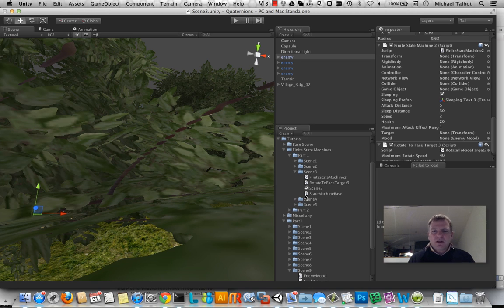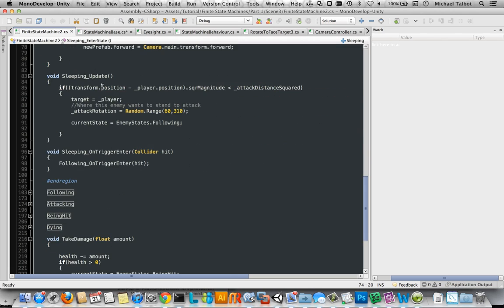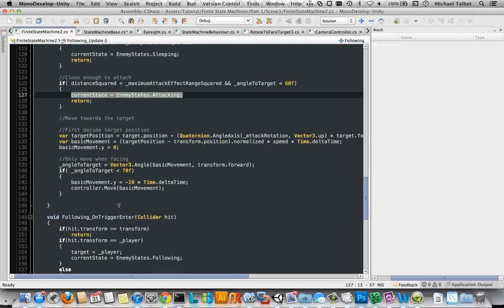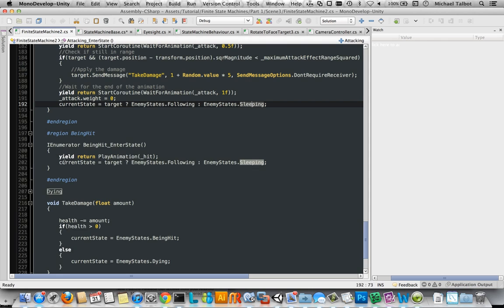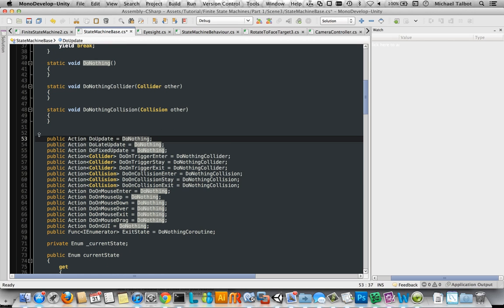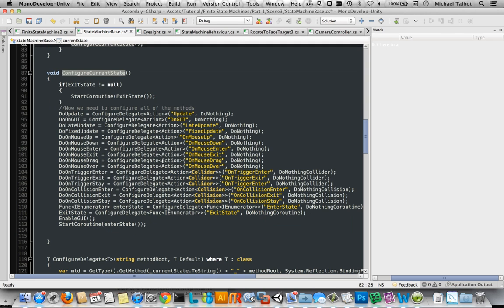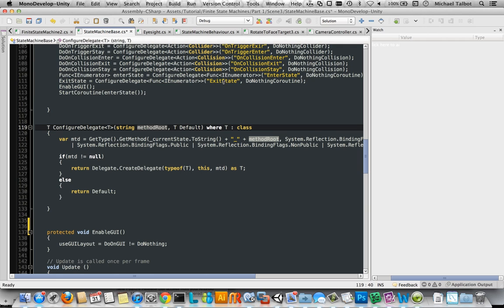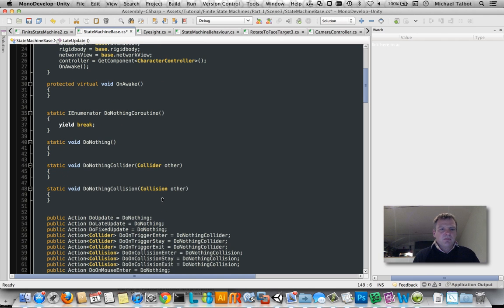Finite State Machines #2.mp4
The second video on Finite State Machines for Unity Gems available at unitygems.com